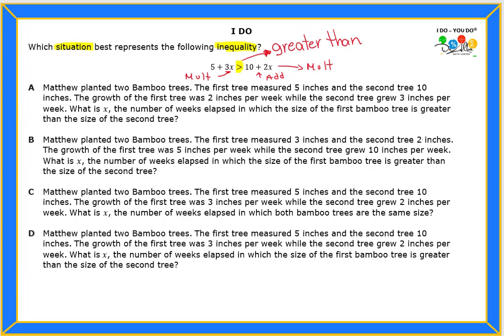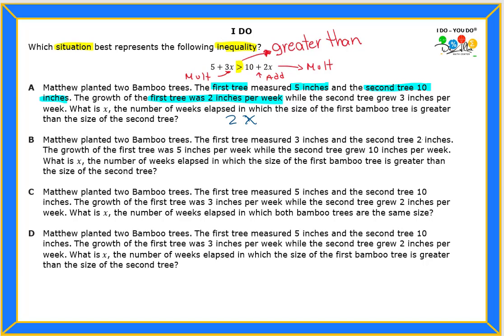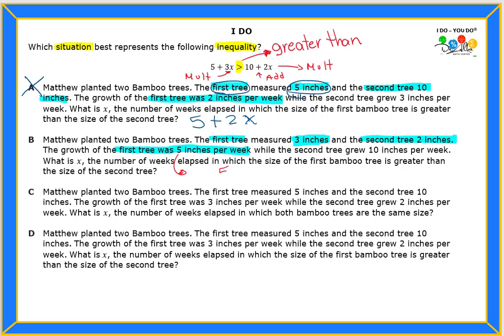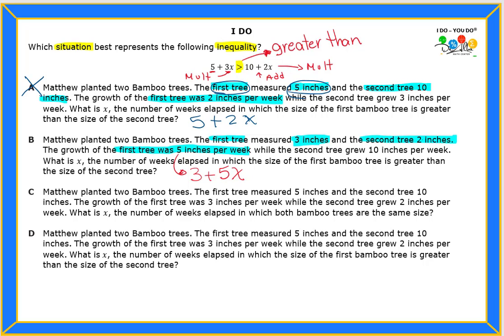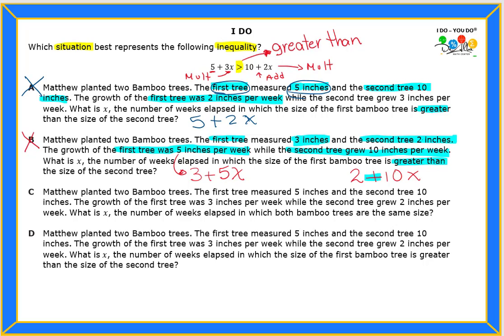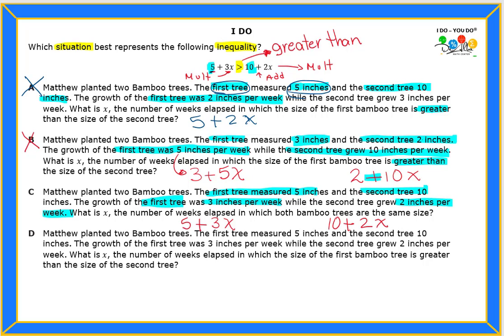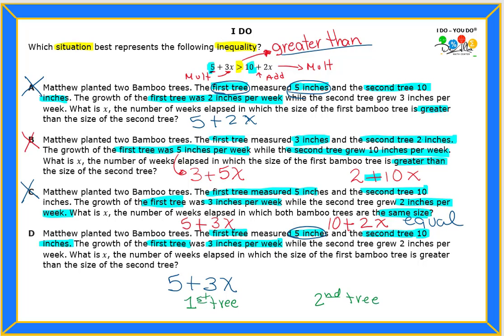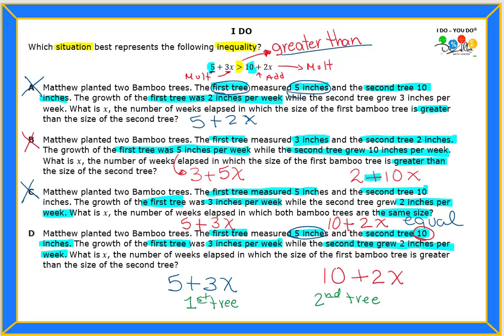8.8 (B) Question 09 - I Do - You Do - English